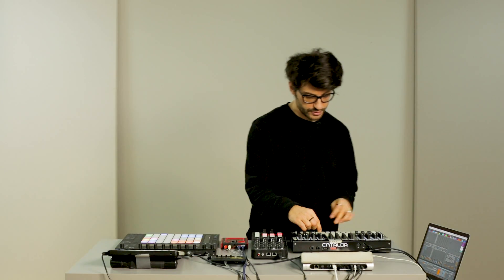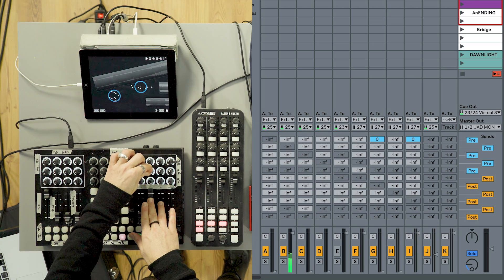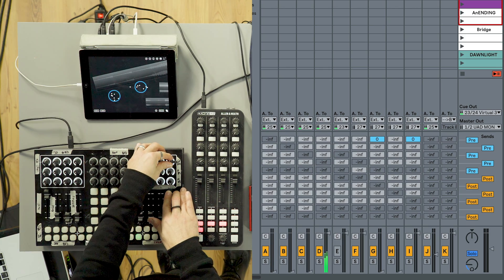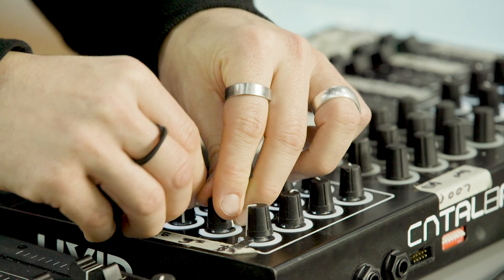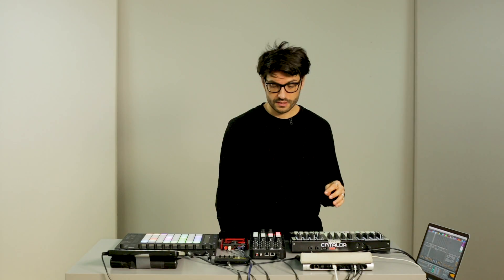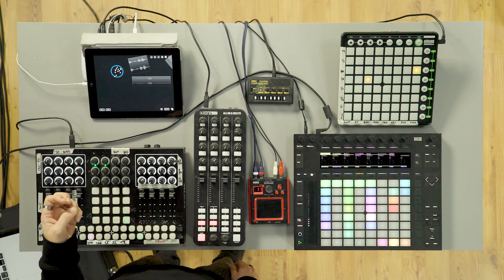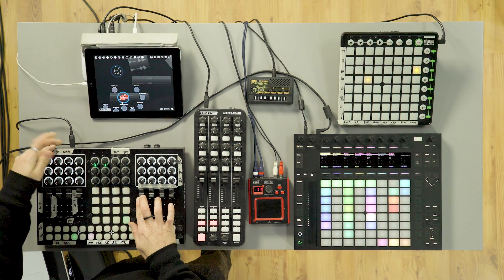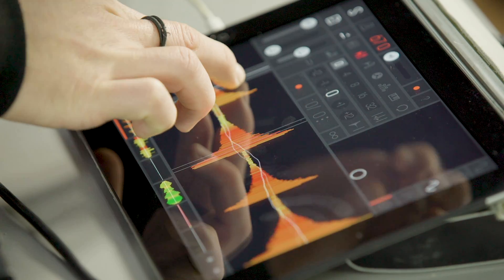Mattokind: Live Setup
Mattokind's Cristiano walks us through his complex but well-thought out live rig.